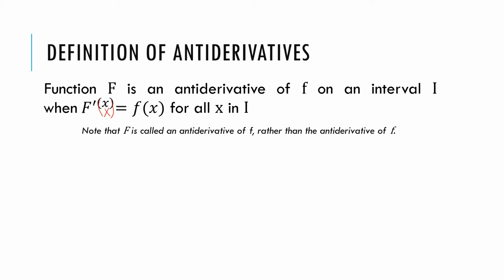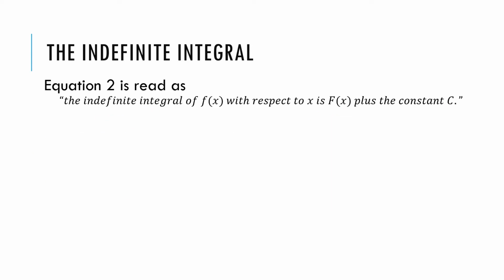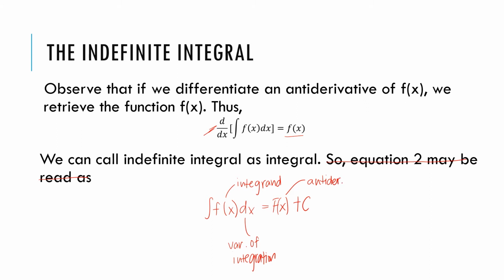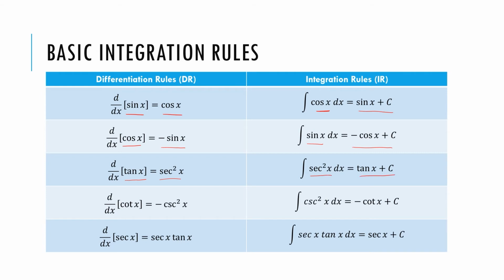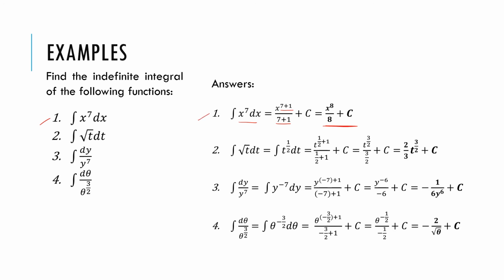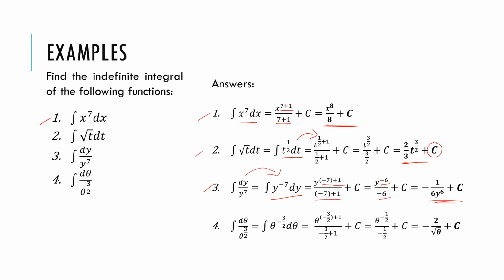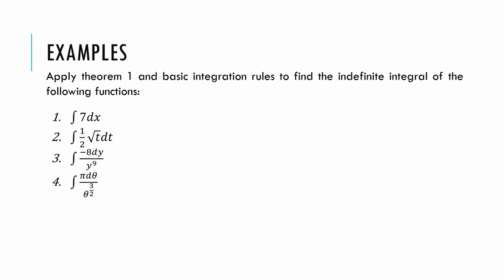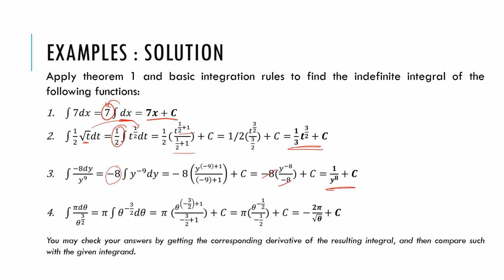Lecture 7: Indefinite Integrals and its Applications (Part 1 of 3)